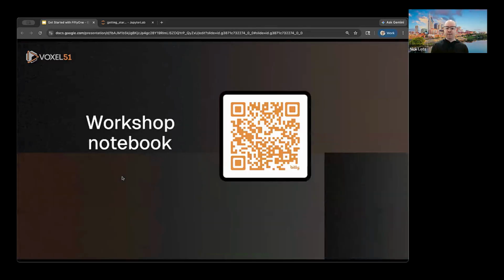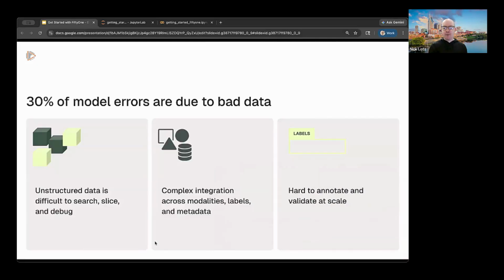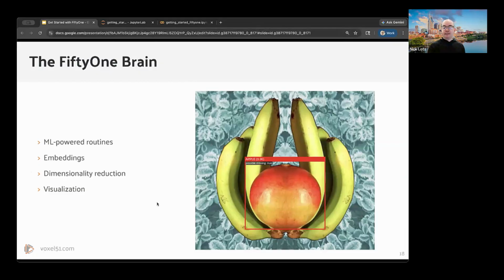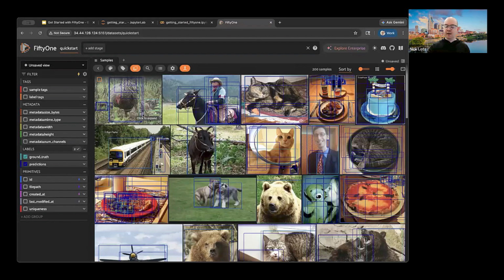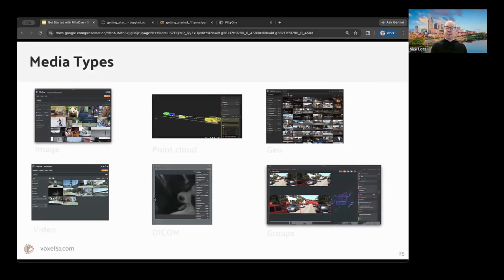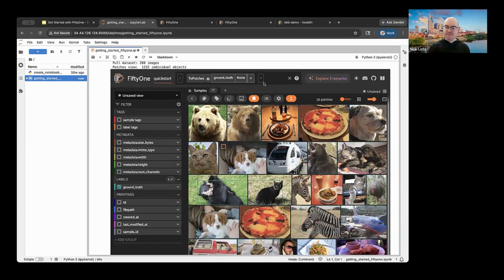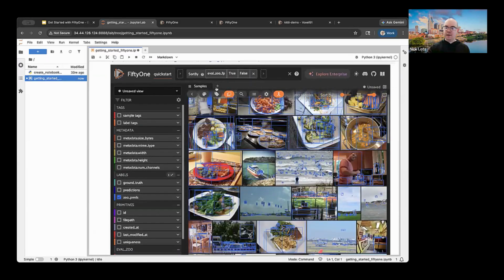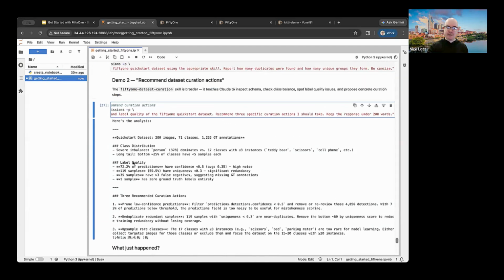April 8, 2026 - Getting Started with FiftyOne Workshop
Join Nick Lotz for the 60-minute, virtual hands-on workshop to learn how to curate, visualize, and evaluate models using the open source FiftyOne app.

What you'll learn:

* Structure unstructured data. Map data and metadata into a queryable schema for images, videos, and point clouds.

* Query datasets with the FiftyOne SDK. Create complex views based on model predictions, labels, and custom tags. Use the FiftyOne to filter data based on logical conditions and confidence scores.

* Visualize high dimensional embeddings. Project features into lower dimensions to find clusters of similar samples. Identify data gaps and outliers using FiftyOne Brain.

* Automate data curation. Implement algorithmic measures to select diverse subsets for training. Reduce labeling costs by prioritizing high entropy samples.

* Debug model performance. Run evaluation routines to generate confusion matrices and precision recall curves. Visualize false positives and false negatives directly in the App to understand model failures.

* Customize FiftyOne. Build custom dashboards and interactive panels. Create specialized views for domain specific tasks.